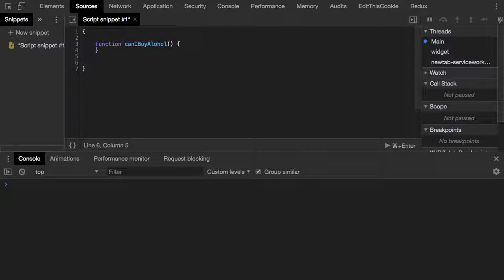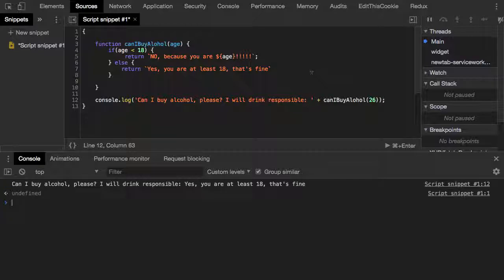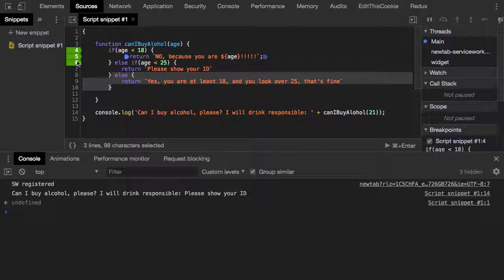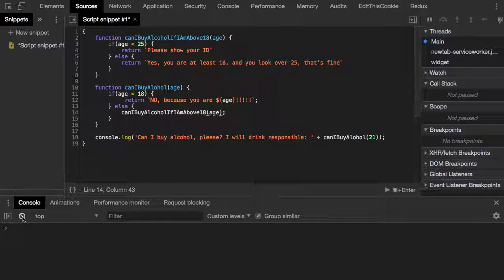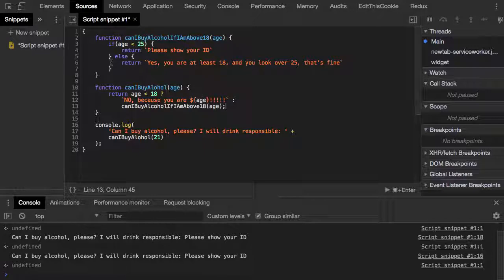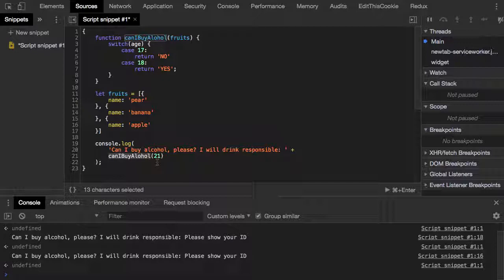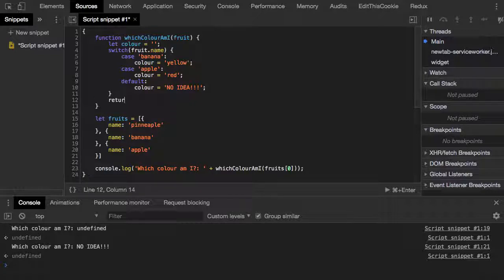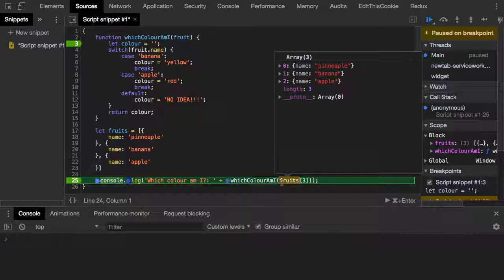JS Workshop If else